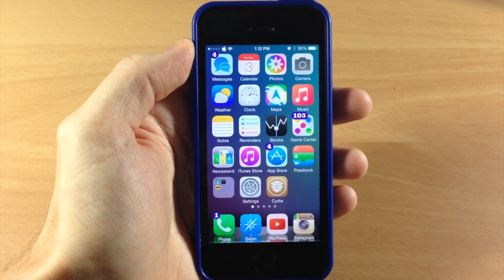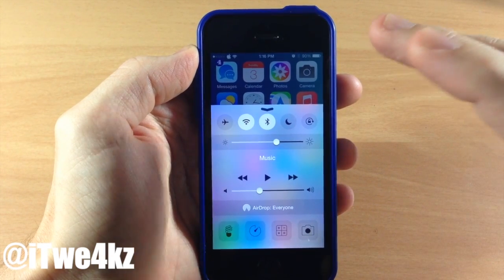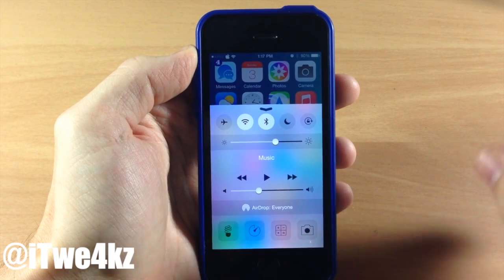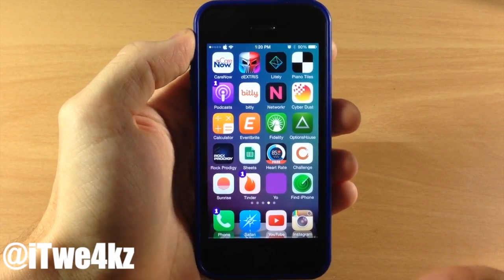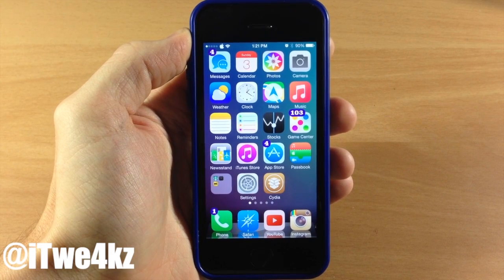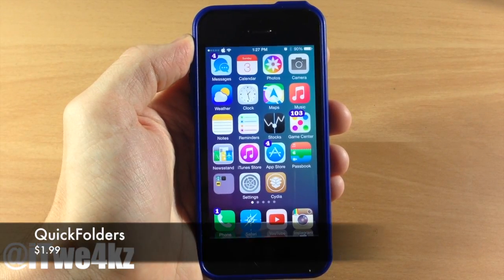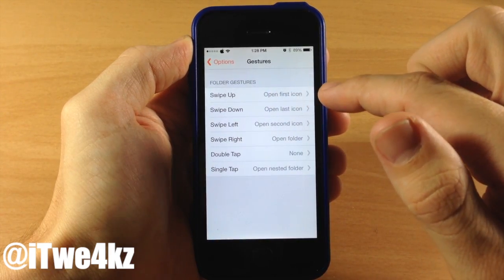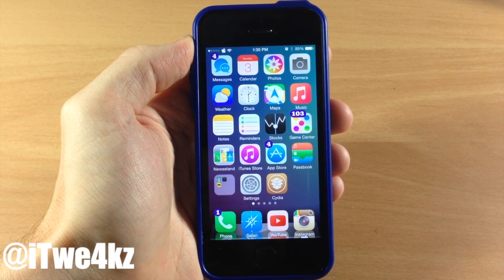Best iOS 7 Cydia Tweaks of the Week - August 2014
Here are the best iOS 7 Jailbreak Tweaks this week! Quite a few good ones! What do you want to see next?

BE SOCIAL WITH ME!

Twe4kz
Centrex - Free
BetterCCSliders - Free
QuickYo - Free
Lockscreen Launcher - $0.99
QuickFolders - $1.99